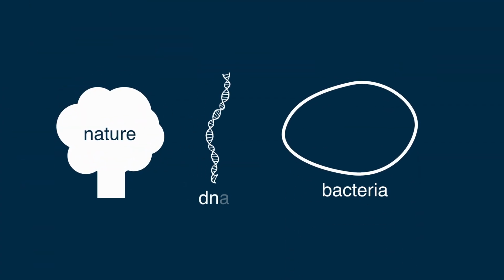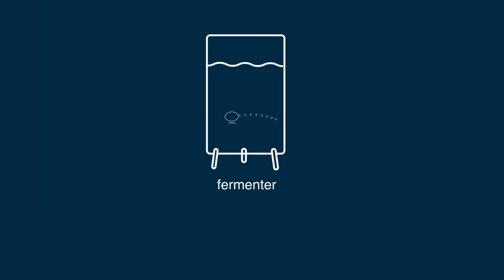DeCYPher Innovating Bioprocesses with Microbes and AI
Marjan de Mey from Ghent University and  Pieter Coussement, a data engineer explain their work on developing bioprocesses using microbes as cell factories within the DeCYPher project.
The project focuses on the integration of biological and data-driven techniques to improve microbial cell factories for industrial use, especially on the creation and implementation of so called CYP proteines.

The deCYPher project ist funded by the European Union.